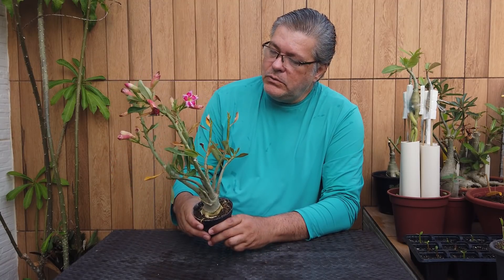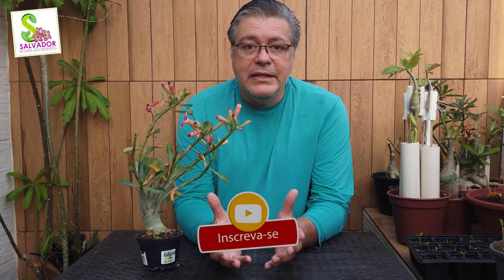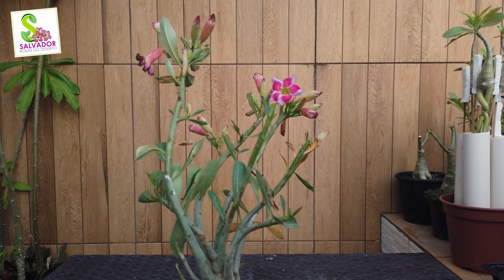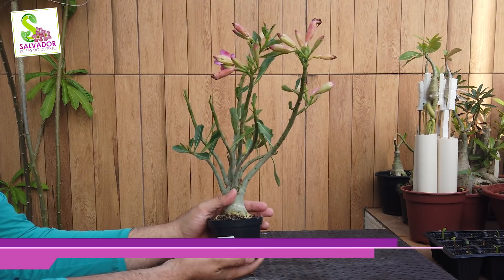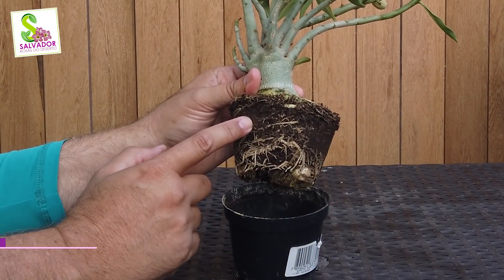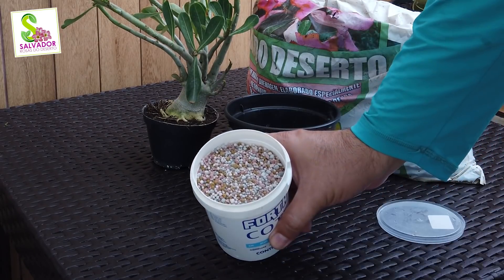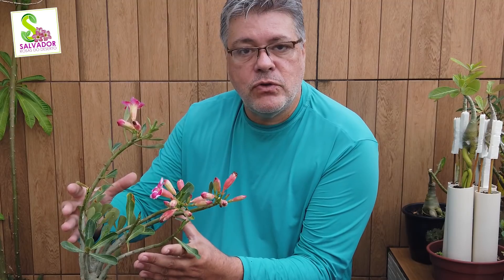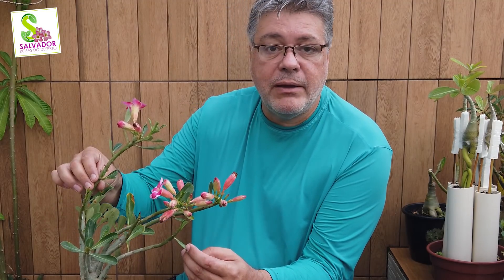Aprenda a escolher sua Rosa do Deserto em um supermercado, garden ou loja de jardinagem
QUER COMPRAR AS MELHORES SEMENETES DE ROSA DO DESERTO QUE EXISTEM NO MERCADO?
Conheça nossa loja ou entre em contato comigo e adquira as melhores sementes de Adeniuns (Rosas do deserto) com toda segurança e sem burocracia | WhatsApp

Olá eu sou Amauri Oliveira, seja bem vindo ao CANAL salvadorrosasdodeserto, o diário de um aprendiz das técnicas de cultivo dessas maravilhosas plantas aqui descobriremos juntos todas as maneiras possíveis de cultivo das rosasdodeserto !

CONTATO DOS NOSSOS PARCEIROS:

Tweet: @Salvadorrosasd1

CASSIANO JUNIOR (Cassiano Adenium)
Canal no YouTube: